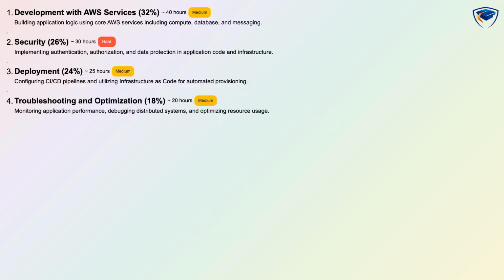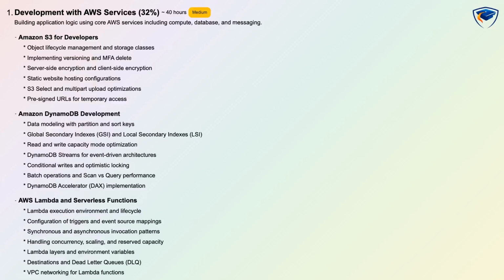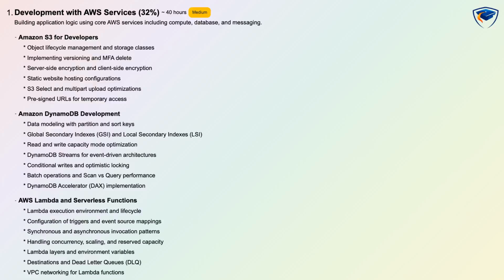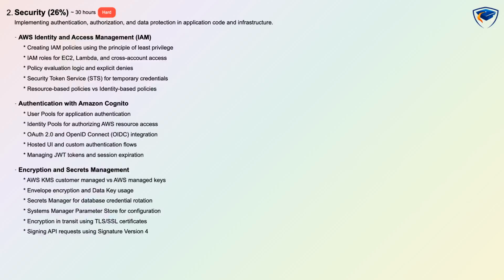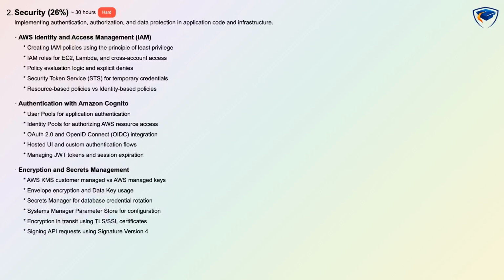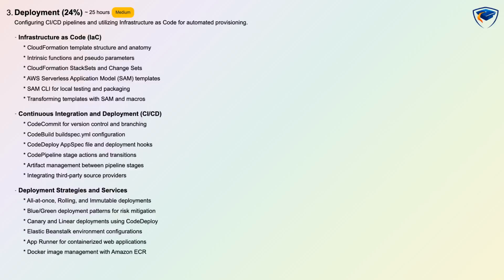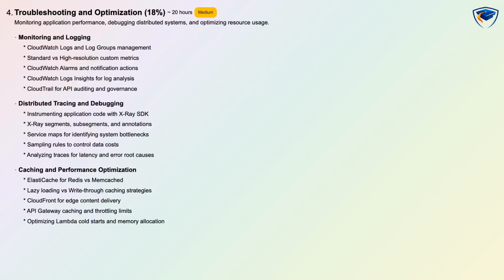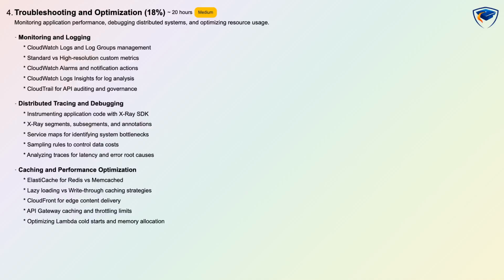AWS Certified Developer - Associate DVA-C02 Exam Syllabus: Unlock 95% First-Time Pass Rate with Thes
Unlock the secret to acing the AWS Certified Developer - Associate DVA-C02 exam with our comprehensive syllabus guide, carefully crafted to give you the edge you need to succeed where others may fail. Unlike generic study materials, our expert-led breakdown of the official exam domains ensures you're focusing on the most critical topics to maximize your score.

The AWS Certified Developer - Associate DVA-C02 exam is a challenging but highly rewarding certification that validates your skills in developing cloud-based applications on the Amazon Web Services (AWS) platform. As an essential credential for any aspiring cloud developer, it's crucial to approach your exam prep with the right strategy and study guide.

Core Topics Covered:

 Domain 1: Development with AWS Services (30%)
 + AWS SDKs, AWS CLI, and AWS APIs
 + Storage options, including S3 and DynamoDB
 + Integration with AWS services like Lambda and API Gateway
 Domain 2: Security (24%)
 + IAM roles, policies, and permissions
 + Authentication and authorization
 + Data encryption and access controls
 Domain 3: Architecture (18%)
 + Design principles and patterns
 + Scalability, high availability, and fault tolerance
 + Microservices and containerization
 Domain 4: Deployment and Testing (16%)
 + CI/CD pipelines and automation
 + Testing methodologies and tools
 + Monitoring and debugging techniques
 Domain 5: Development with AWS Best Practices (12%)
 + AWSDL and SDKs

Our detailed syllabus breakdown and expert certification tips provide the foundation you need to excel in your exam. Don't just study - dominate the AWS Certified Developer - Associate DVA-C02 exam with confidence. Boost your score with Exam Sale practice questions and study guides, carefully designed to simulate the actual exam experience and give you the best possible chance of success.

Good Luck!